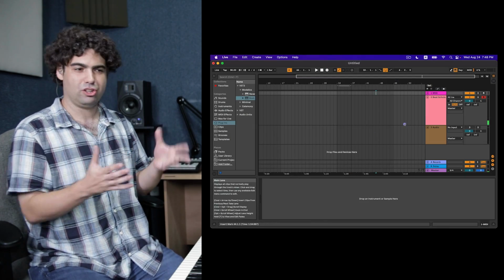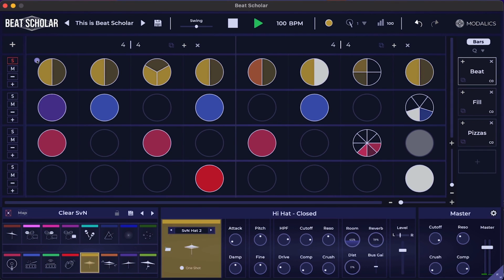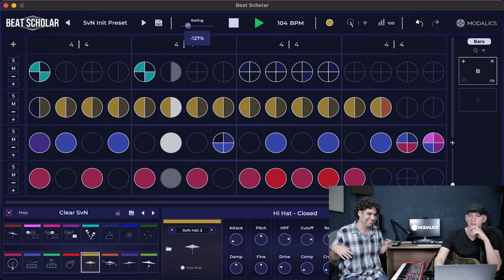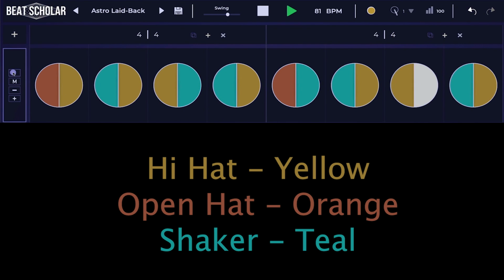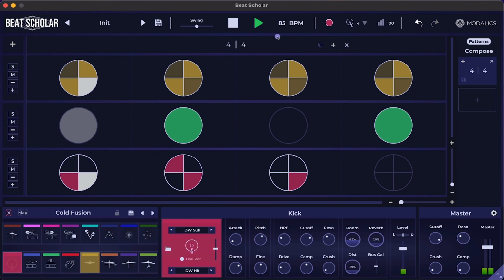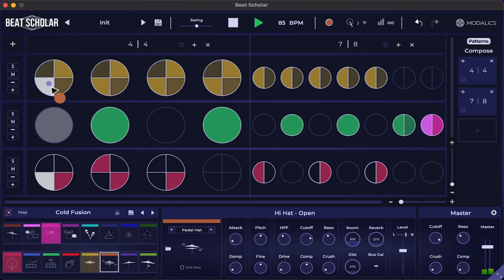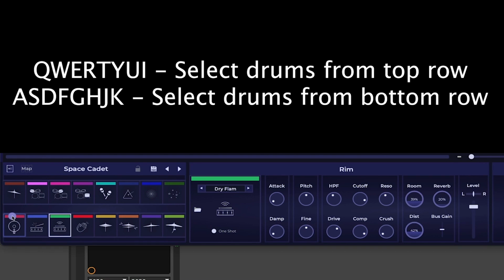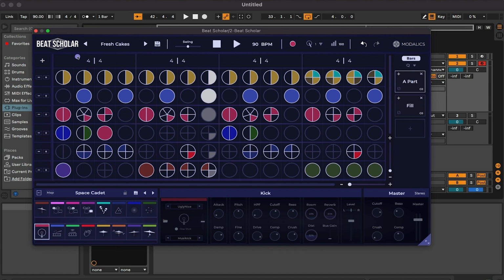Introducing Beat Scholar | Brand New Drum Machine by Modalics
00:00-01:36 - Introduction
01:36 - 06:16 - Basics & Pizza Slicing
06:16 - 09:30 - The Swing Slider
09:30 - 14:15 - Unique Subdivisions & the Swing Slider
14:15 - 22:40 - Composing with Beat Scholar
22:40 - 29:32 - DAW Integration & Sounds Section
29:32 - 31:09 - Thank You & Grooves!

Hey Everybody,

The time has finally come! we're releasing Beat Scholar into the world and starting our journey as Modalics. The excitement is immense. The deep pocketed, spacefunk, booty girating beats are coming!!!